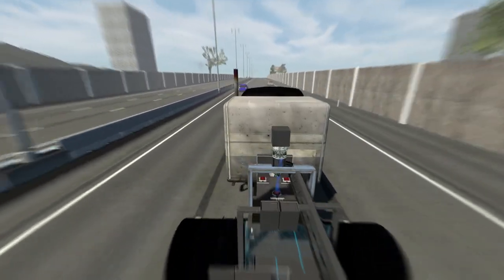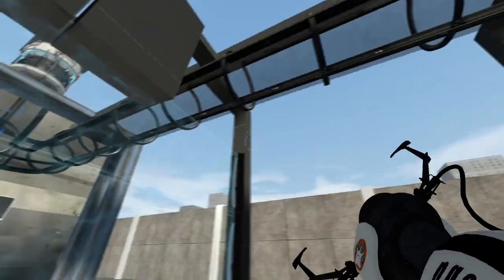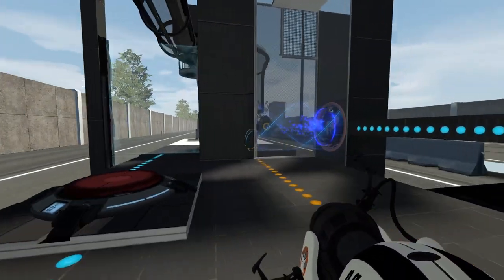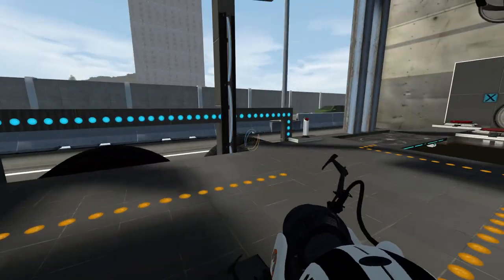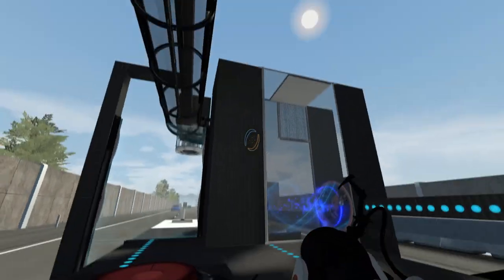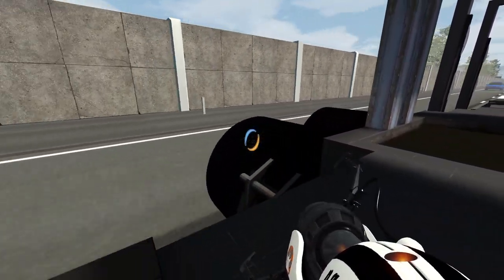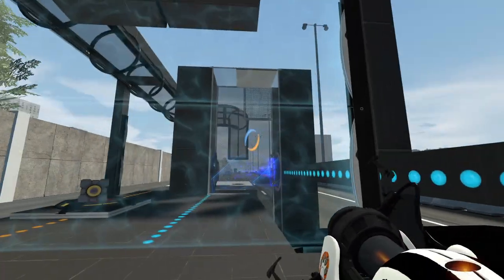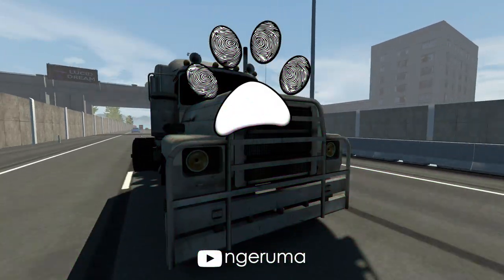"Highway Test Chamber" | Perpetual Testing | Portal 2 Community Maps & Mods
“Highway Test Chamber”
By Slyceth

Clunk Click, every trip. ….oh god, I just remembered who said that.